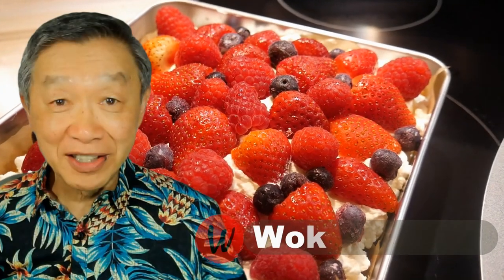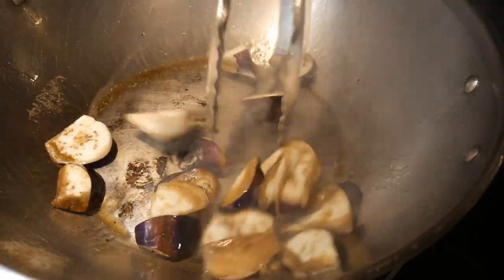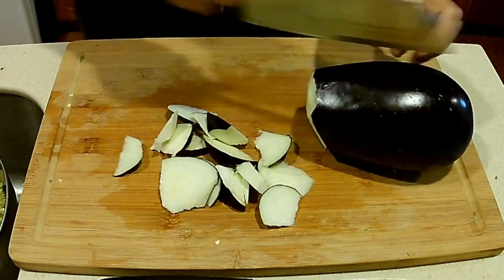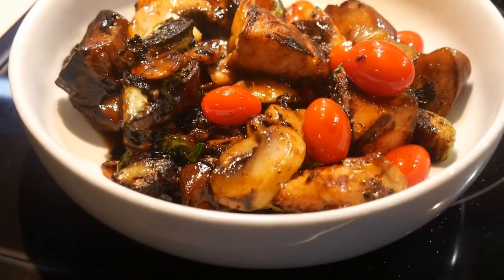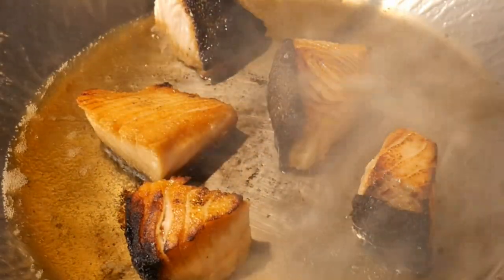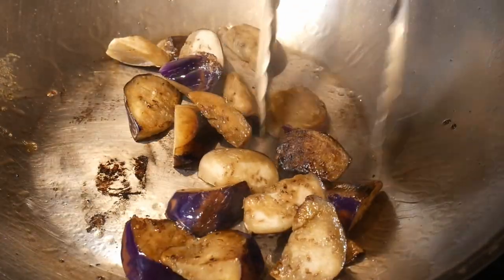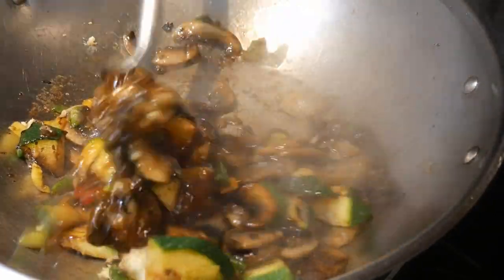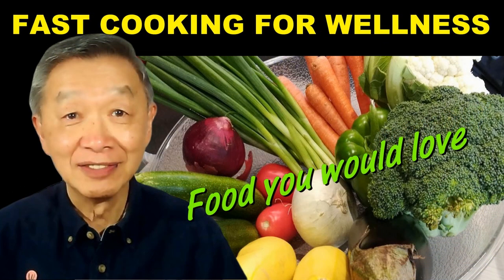How to SIR-FRY EGGPLANTS. Simple, fast, and delicious. You should try it!